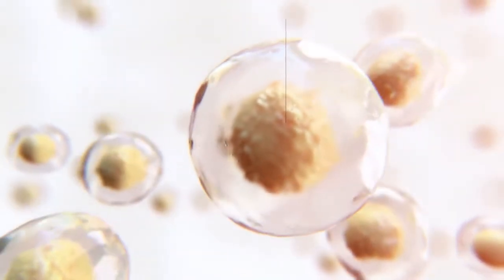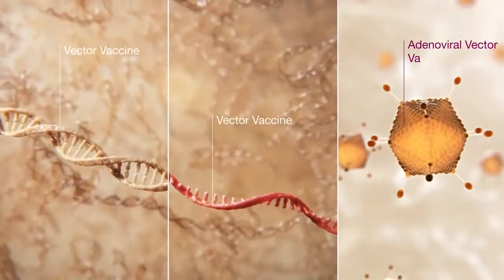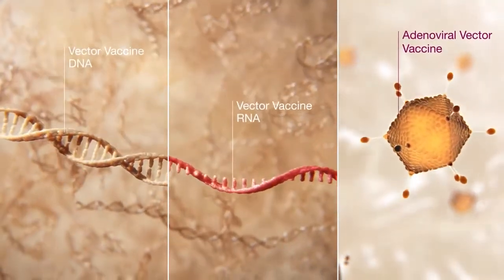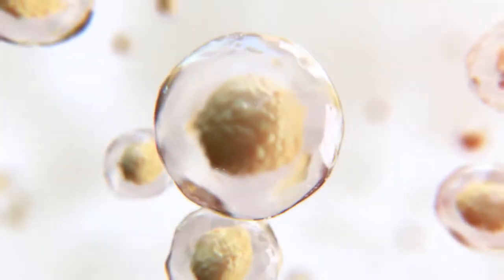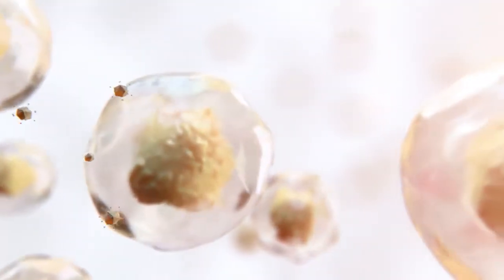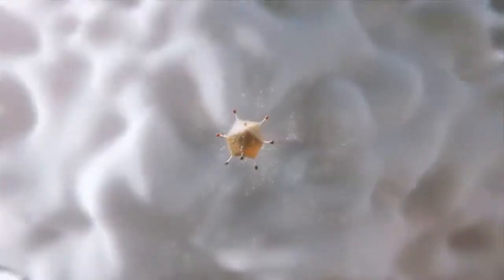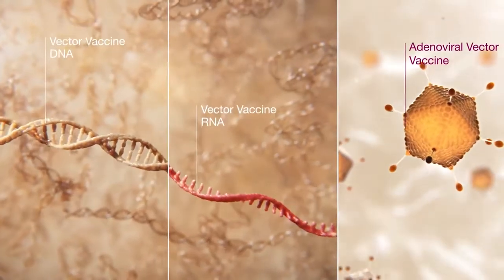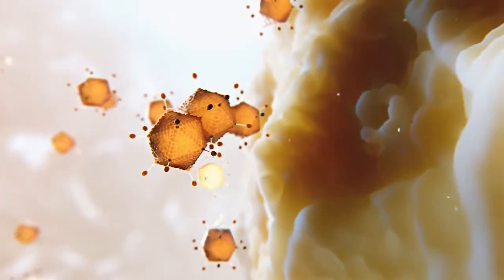COVID 19 vektor vakcina biológiai gyártása (eng)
Forrás: AstraZeneca